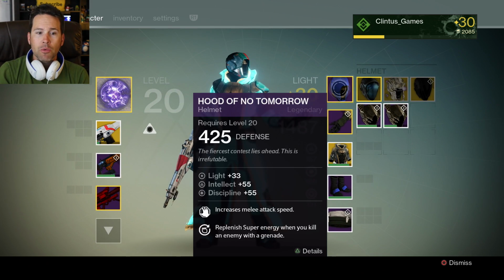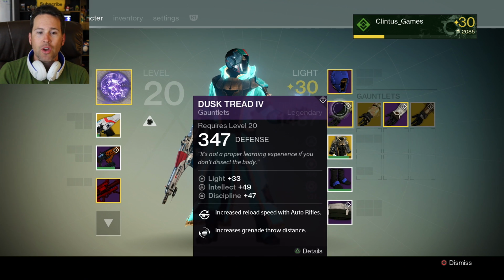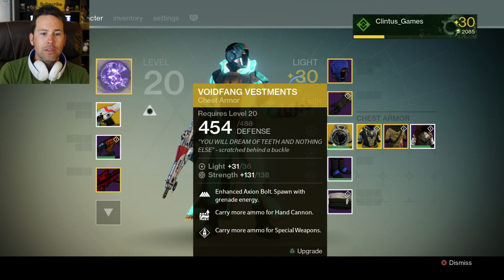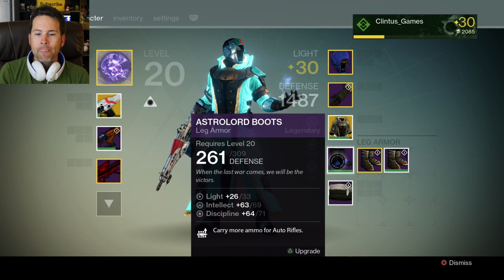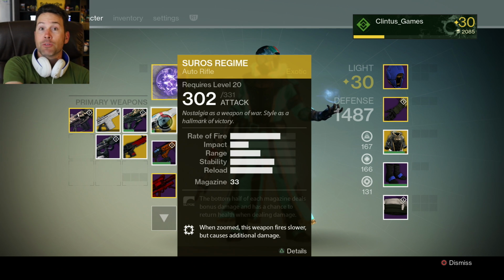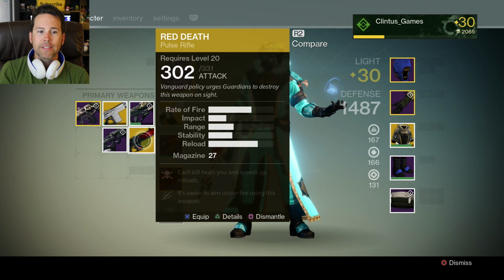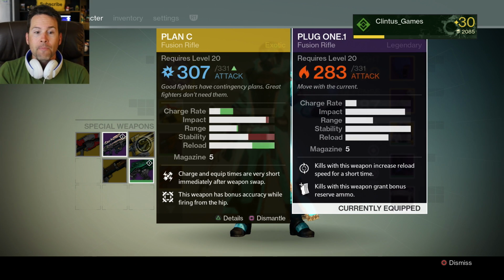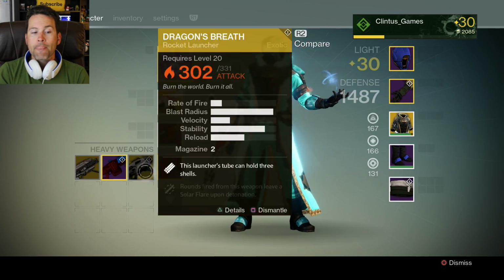DESTINY CRUCIBLE WARLOCK CLASS SETUP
Here is my current load out as a Warlock for Destiny's Crucible.

Proud partner with Fullscreen and ScrewAttack Network